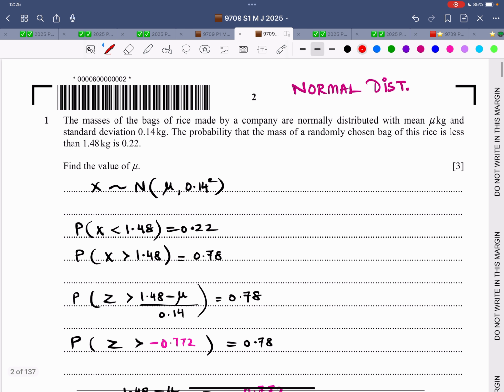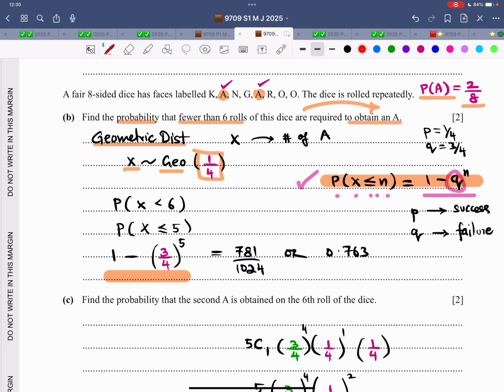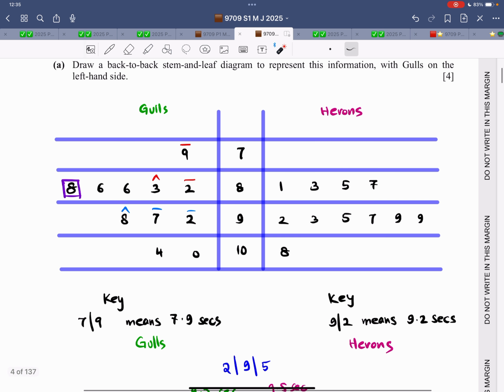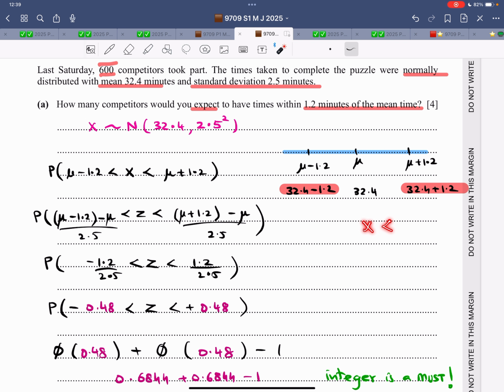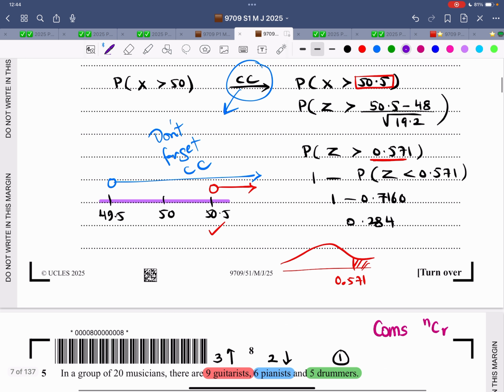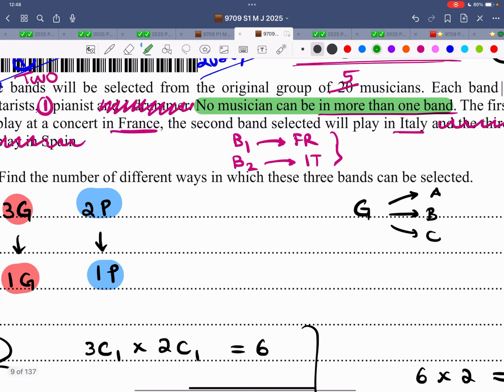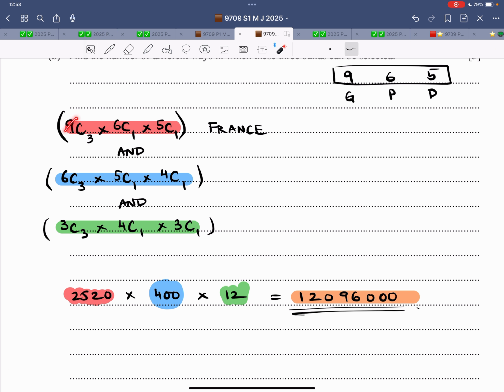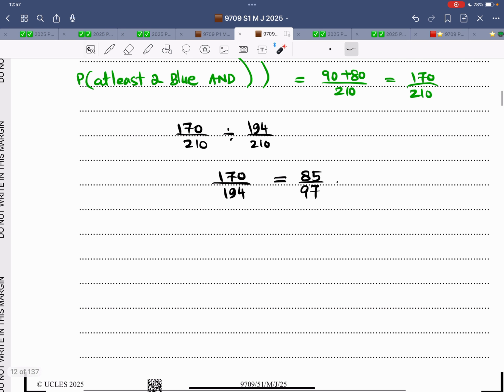SOLVED PAPER S1 | PROBABILITY & STATISTICS | 9709 A LEVEL MATHEMATICS | MAY JUNE 2025 VAR 51